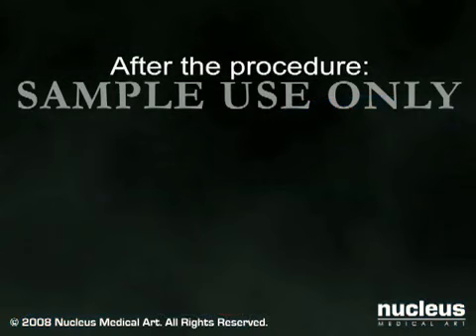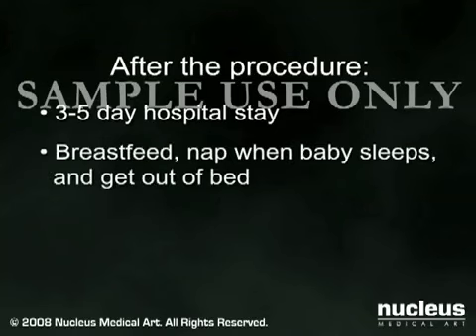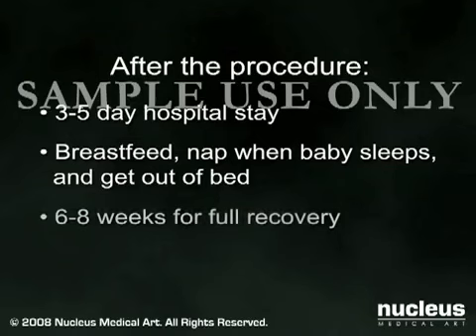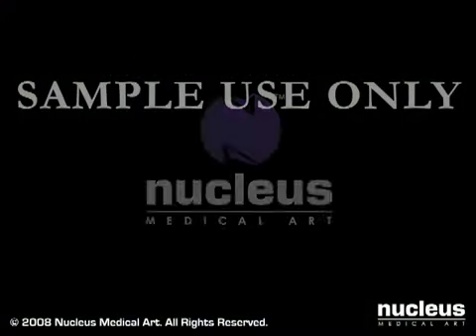Cesarean Birth (C-section) Delivery & Birth